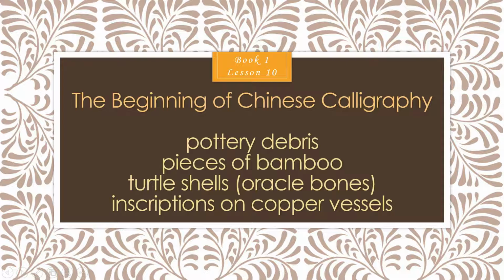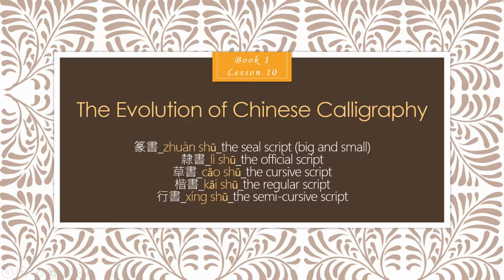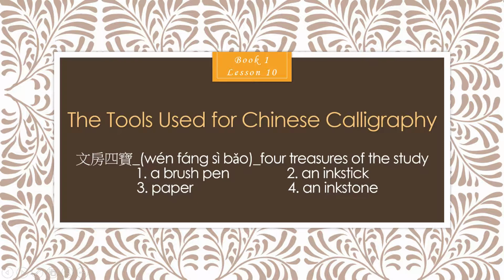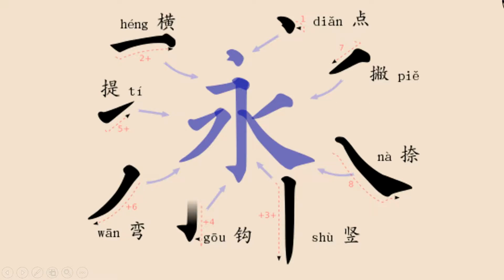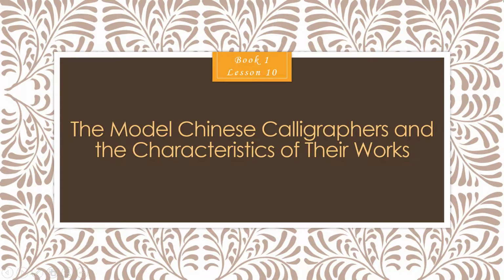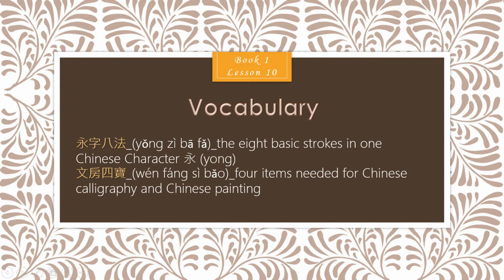Lesson 10_Chinese Calligraphy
Do you know what components a Chinese character has and how to appreciate Chinese calligraphy? This lesson introduces Chinese calligraphy in terms of the following few points.

1. The beginning of Chinese calligraphy
2. The evolution of Chinese calligraphy
3. The tools used for Chinese calligraphy
4. Approaches to Chinese calligraphy
5. The model Chinese calligraphers and the characteristics of their works

你知道漢字有哪些組成部分以及如何欣賞中國書法嗎? 本課從以下幾點來介紹中國書法。

1. 中國書法的起源
2. 中國書法的演變
3. 中國書法所用的工具
4. 中國書法書寫方法
5. 代表性書法家及其作品特徵